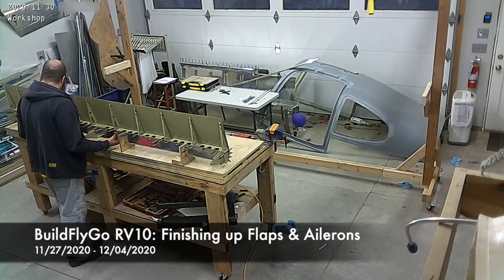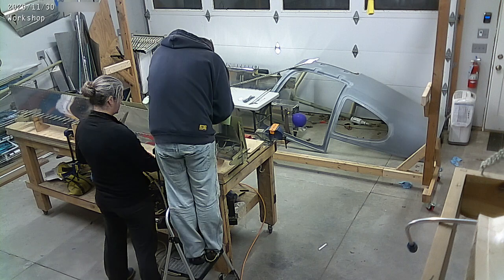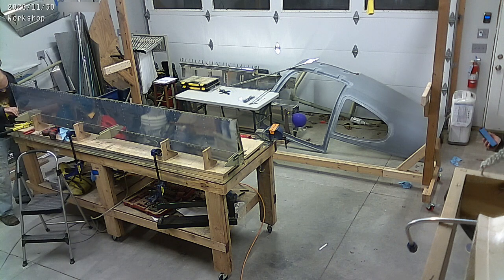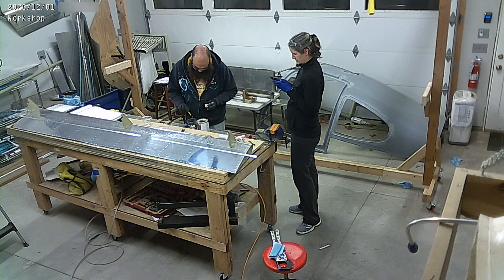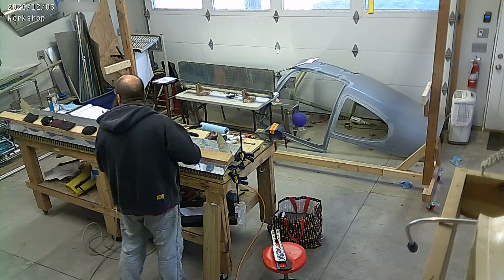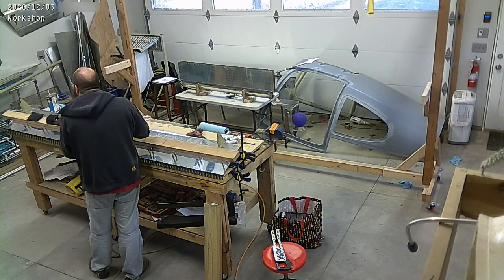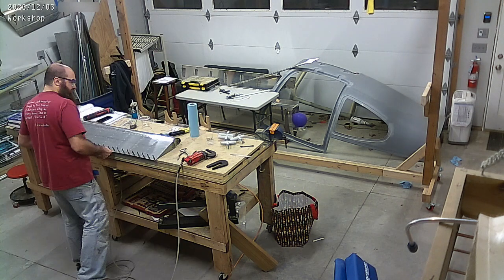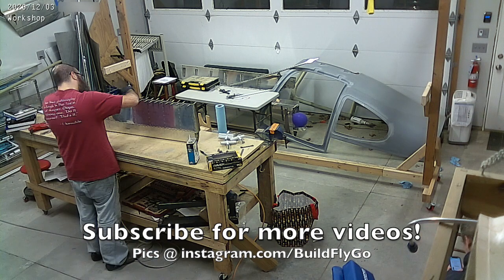RV-10 Build: 12/04/2020 - Finishing Flaps & Ailerons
Finishing up Flaps & Ailerons. Rivets for the bottom skin-to-spar, glueing and riveting the trailing edges.